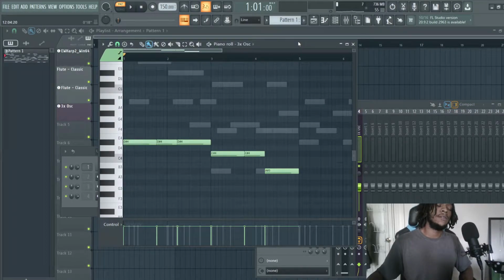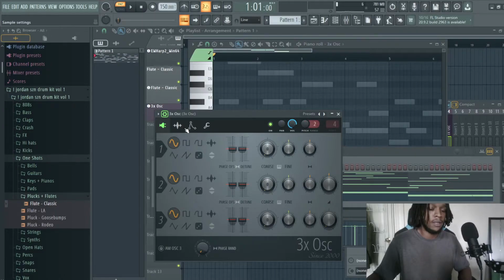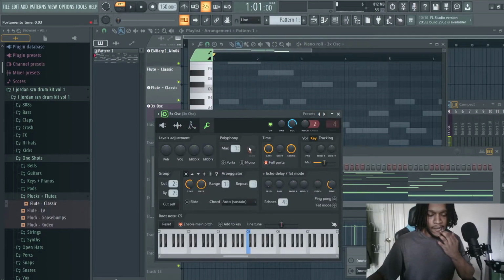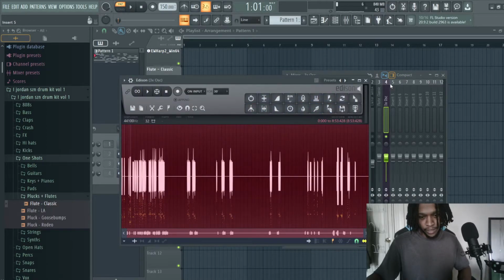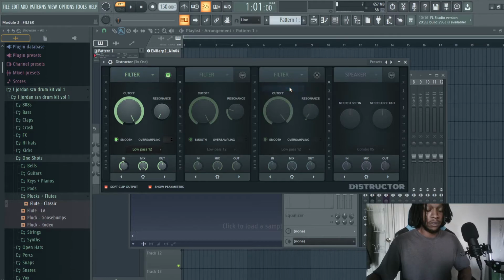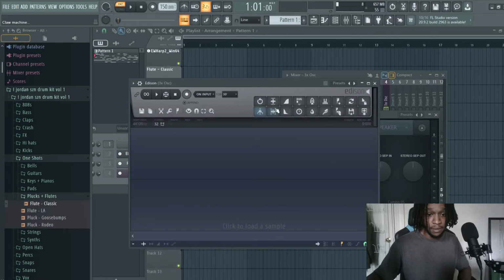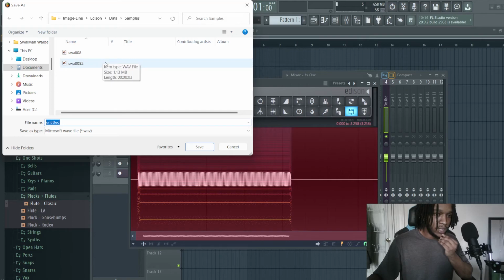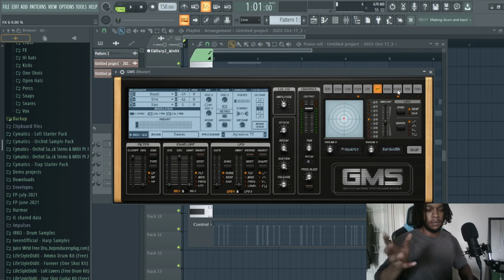Make High Quality 808s by Scratch for Free w/ Swaythoven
Its time to learn how to make your own 808s so you won't have to rely on others any longer. In the next vid... how to slide your 808s.